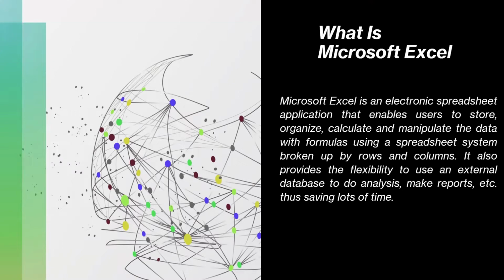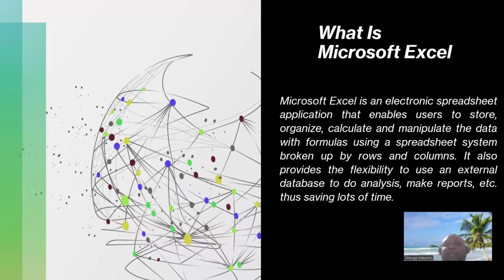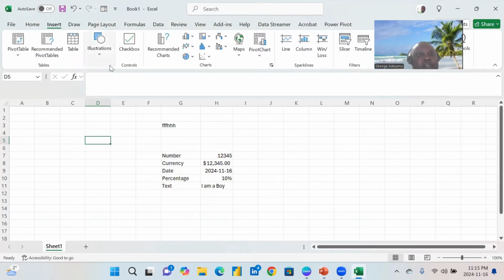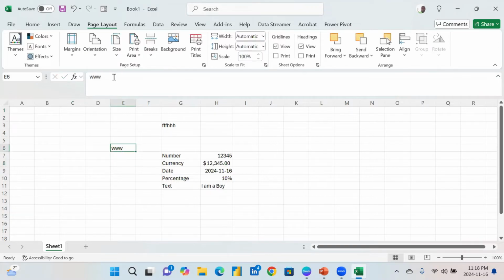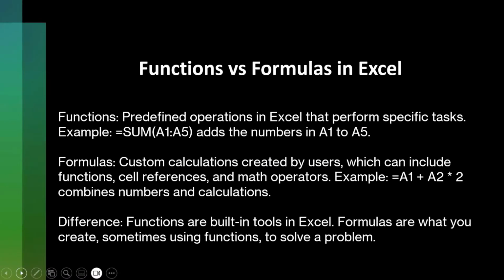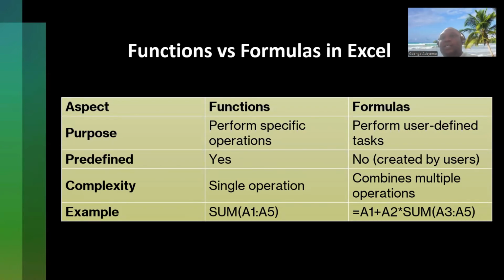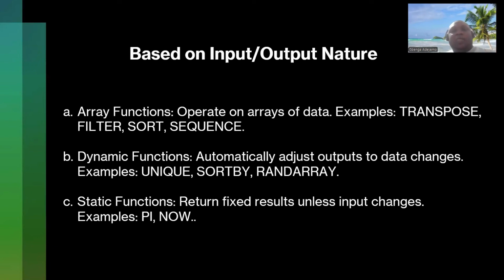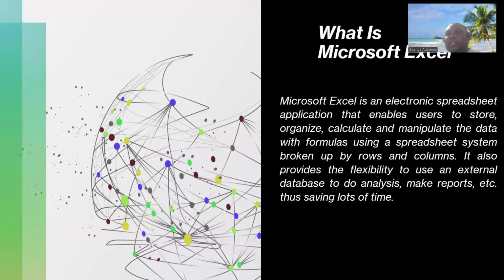Introduction to Excel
This Video Introduces beginners to Microsoft Excel exploring basics like spreadsheet application, Rows vs Columns, Excel Functions vs Formulas, Categorization of Excel Functions, Ribbon, Formula Bar and Name Box.